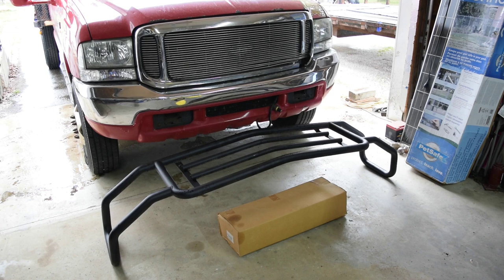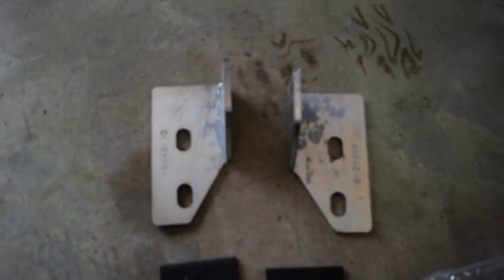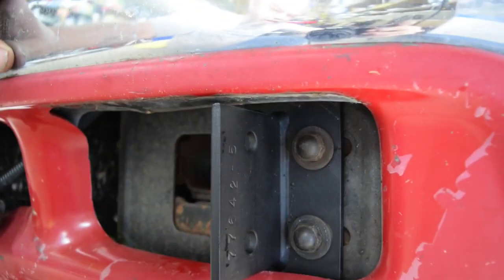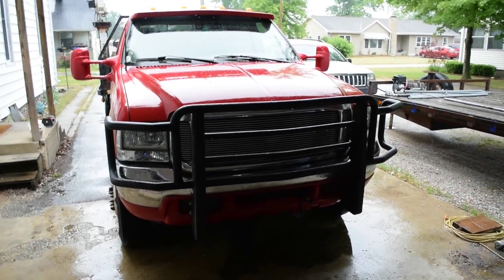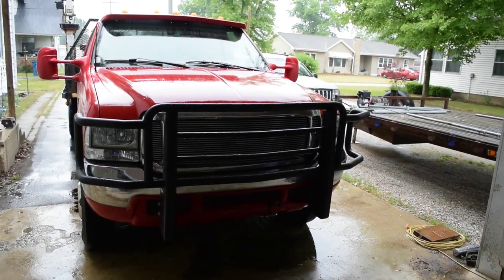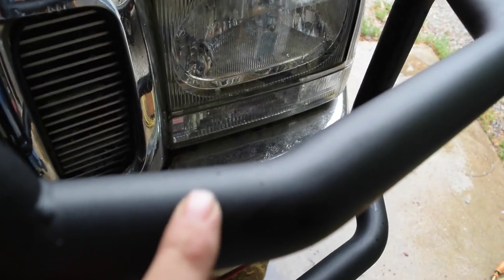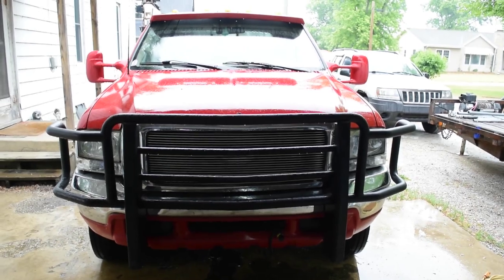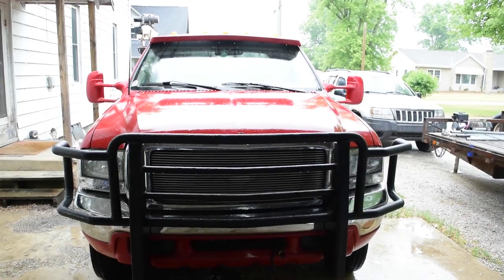Will this Big Tex Brush Guard, built for a 08-10 Ford Super Duty, bolt on to a 99-2007 Super Duty?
I got a new (never installed) Go Industries Inc. Big Tex Brush Guard, worth $700 and made for a 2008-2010 Ford Super Duty, at an auction for $100. Can I get it to bolt on to my 2000 F-350 using the supplied brackets and hardware?